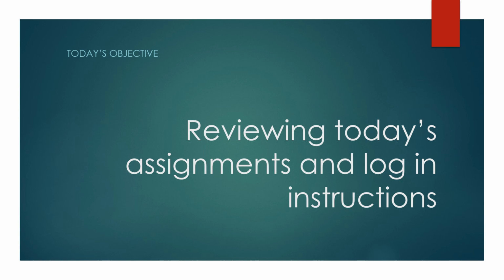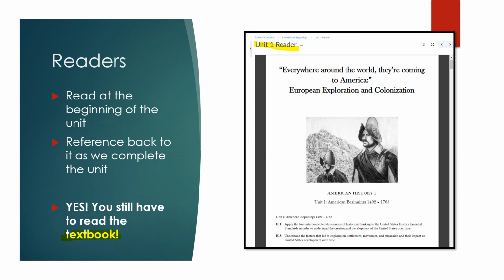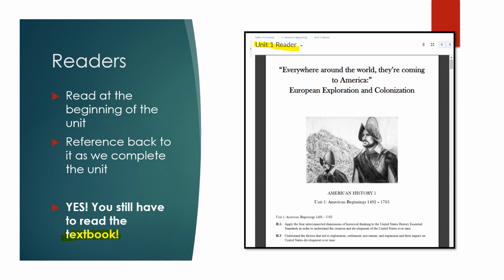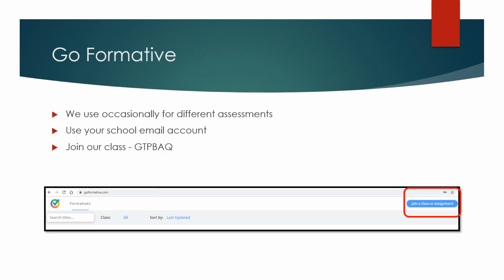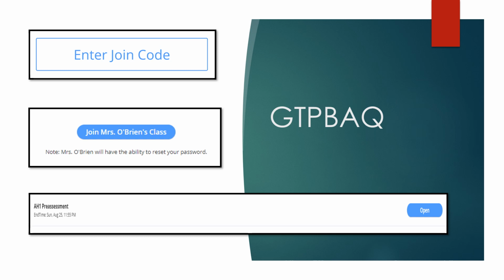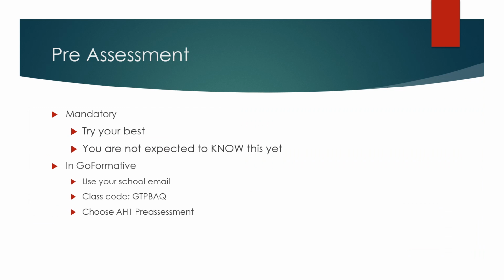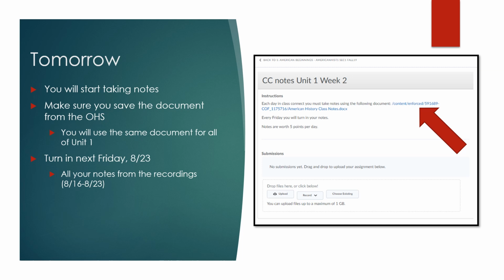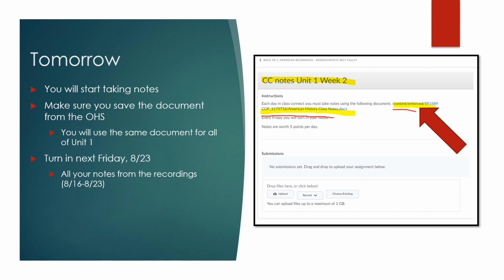Readers and Preassessment